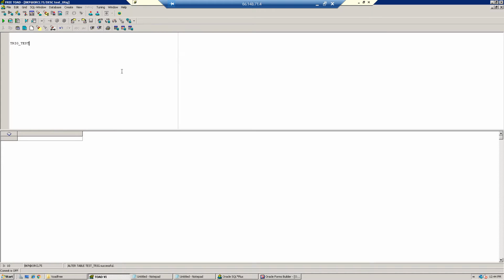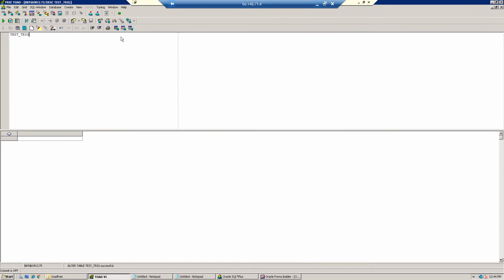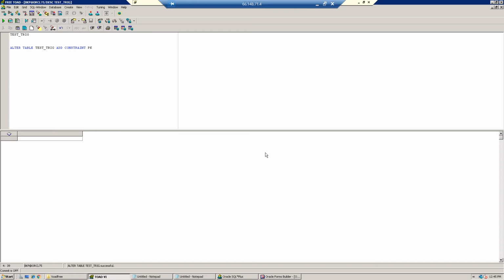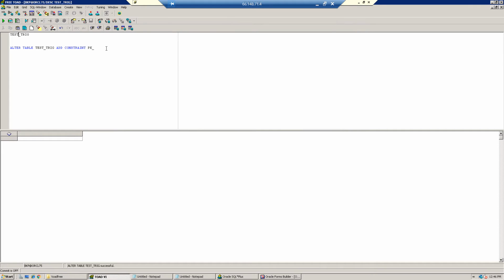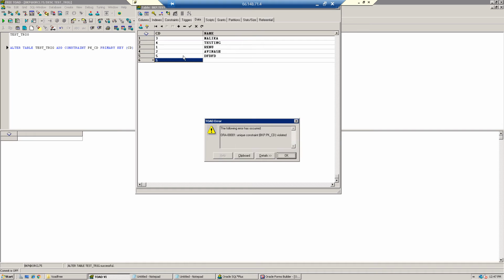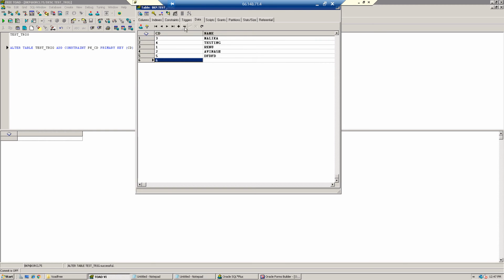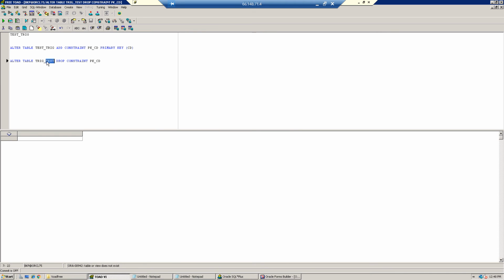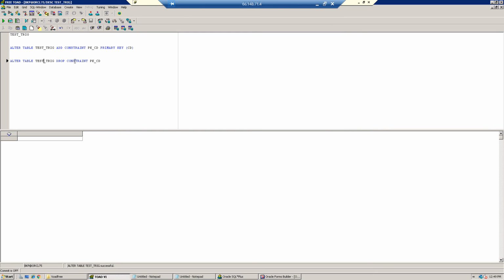SQL CONSTRAINT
WHAT IS SQL CONSTRAIN